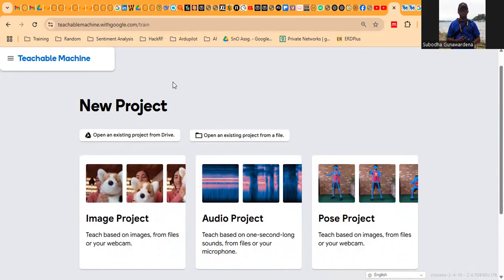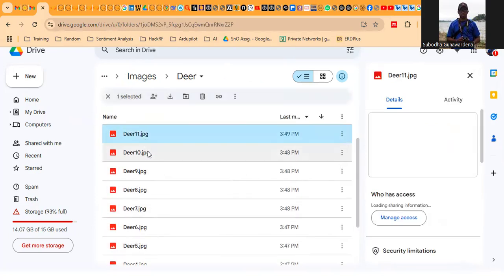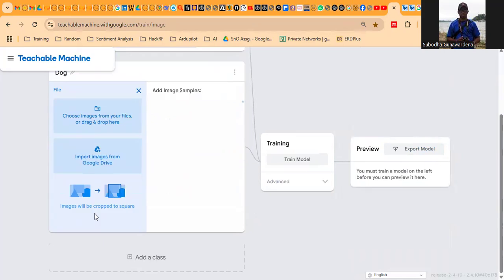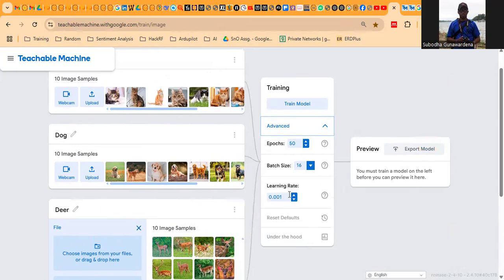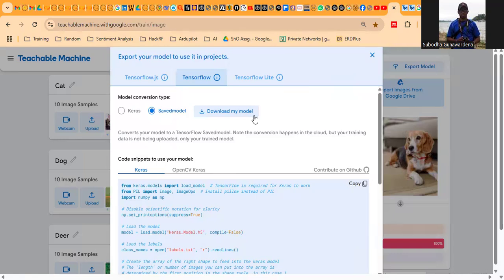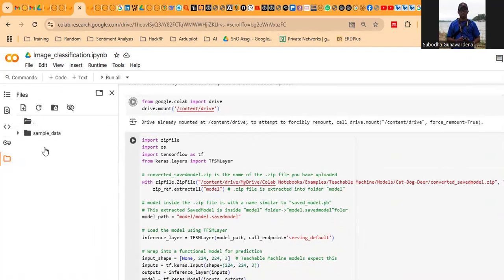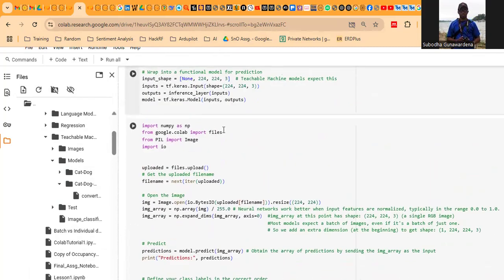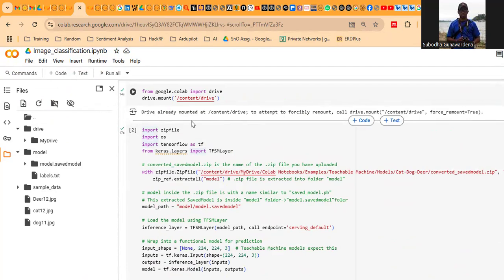Train and Deploy AI model - Train using TeachableMachines and test using Collab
This video explains how to train an AI model to detect images from different classes. First we train a model using a tool called Trainable Machines ,provided by google and use than model in google colab for testing.